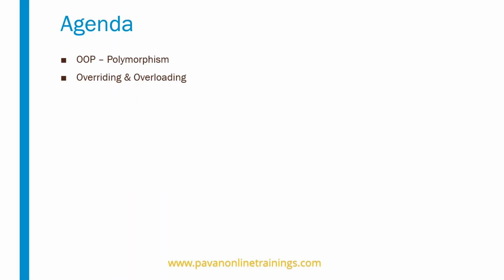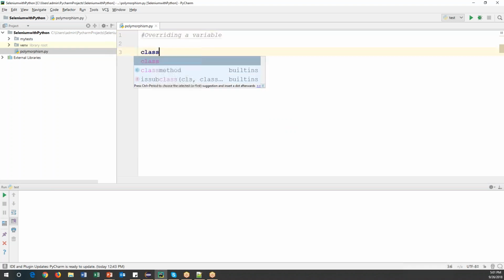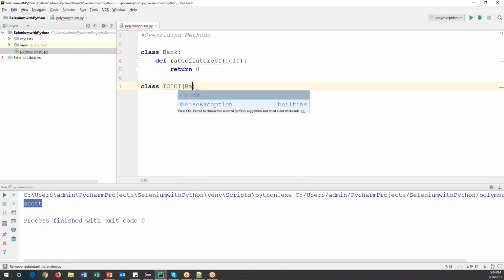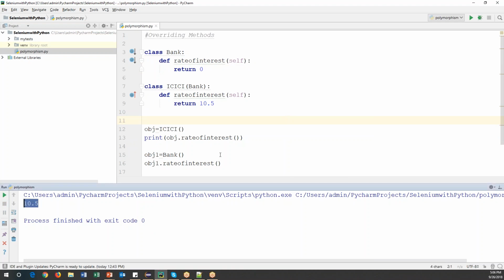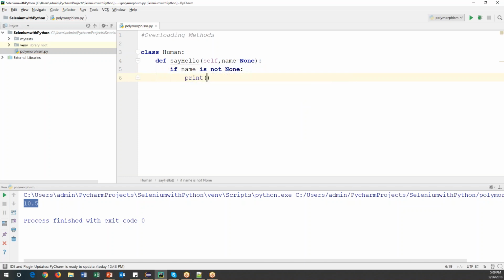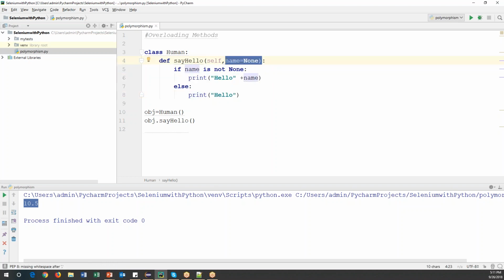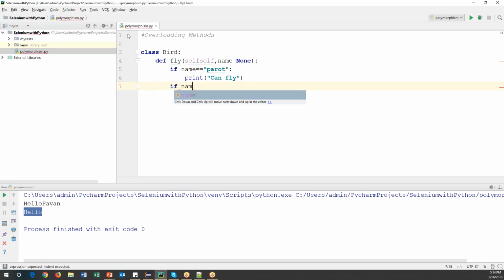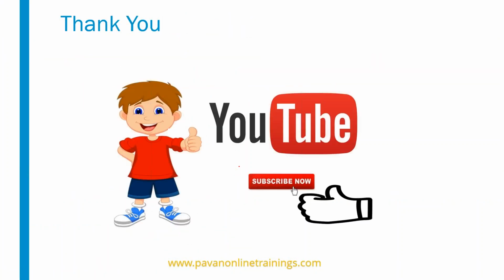Python Tutorial 23 - Polymorphism in Python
Topic : Polymorphism in Python